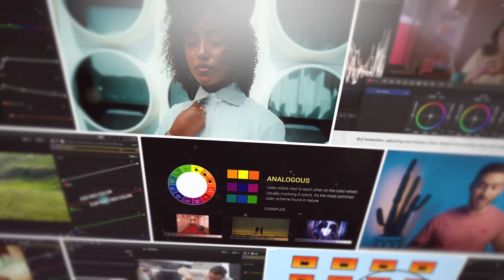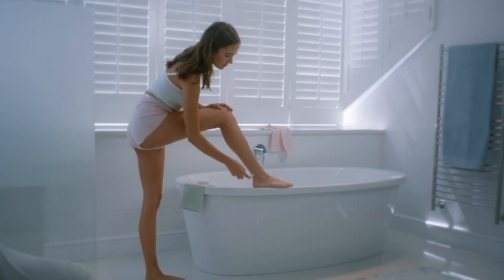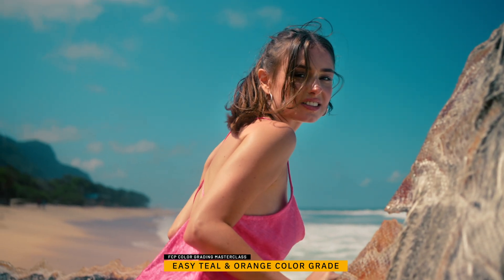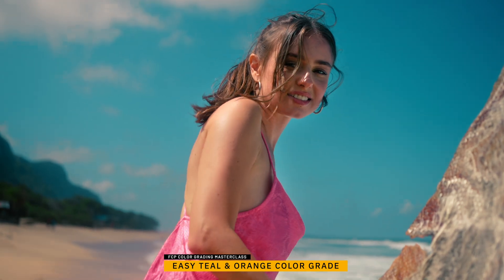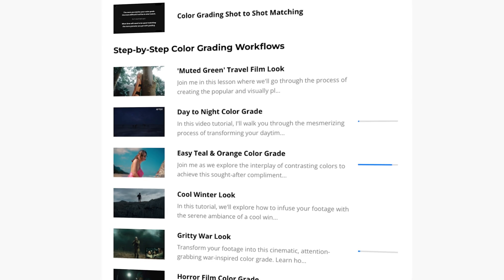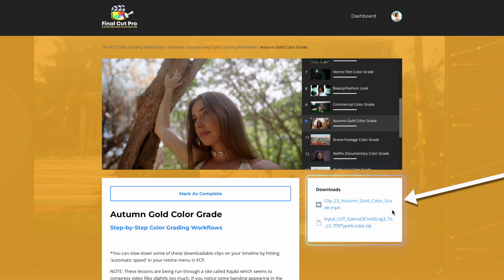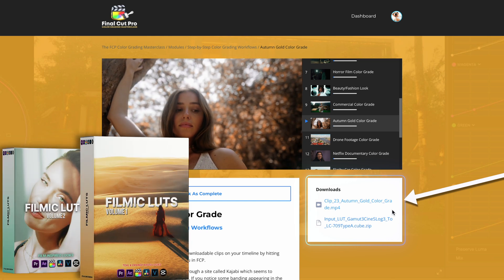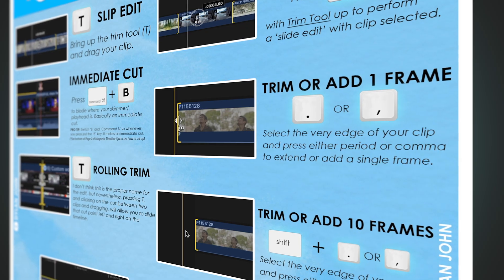Color Grading Mastery in Final Cut Pro – Now in 8 Languages!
(🗣️ At least see what people are saying about it ⬆️)

After months of work, my Color Correction & Grading Course for Final Cut Pro + Color Finale is officially here 🎉—and it’s now available in 8 languages (with more coming soon). If you’ve ever wanted a one-stop shop to fully understand color grading inside Final Cut, this course is for you. It’s actually listed as an official Final Cut Pro training resource on Apple’s site, which still blows my mind. I built this masterclass to take you from confused to confident, covering everything:
✅ Color theory (in a way that finally makes sense)
✅ How to read and use video scopes
✅ Real-world correction workflows
✅ Step-by-step grading walkthroughs
✅ My own secrets, shortcuts, and grading techniques
✅ And yes—downloadable 4K clips, free LUTs, and an FCP shortcuts PDF

🌍 Now with subtitles in:
French, Italian, Spanish, German, Portuguese, Arabic, Hindi, and English
(More coming based on your feedback, just comment your language.)

If you’ve found my weekly FCP tutorials helpful, this is the best way to support what I do.